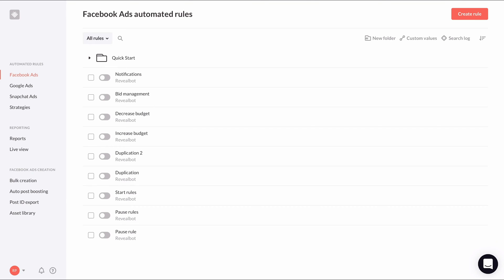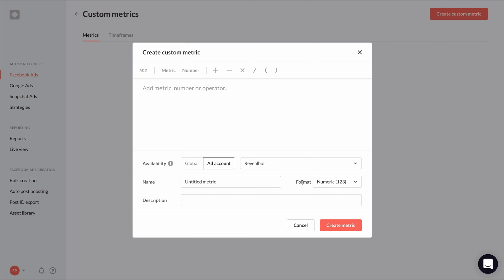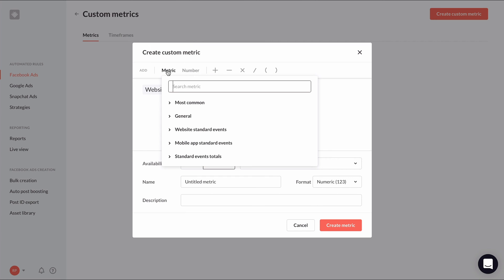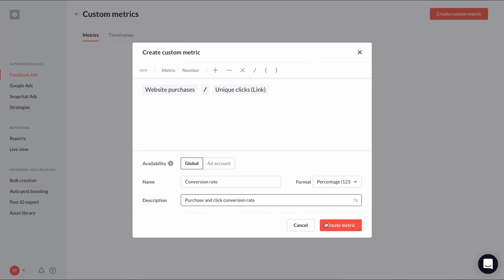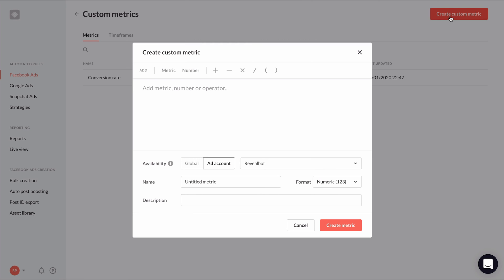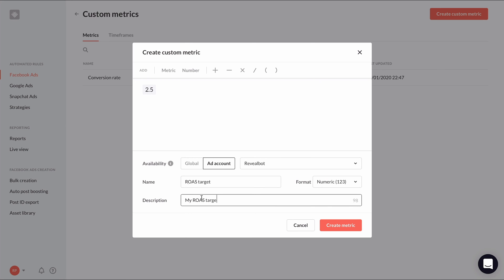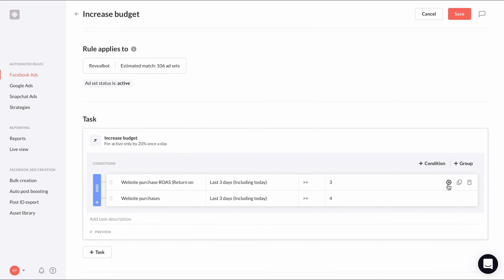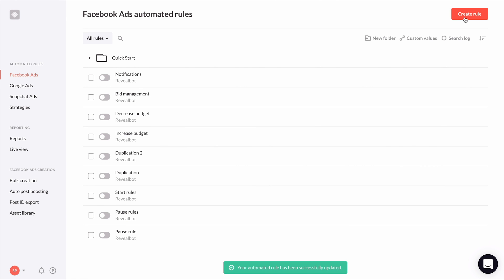13. Custom metrics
Lesson 13 of the Facebook ads course: How to use Revealbot

There are a lot of Facebook ad metrics available to use in automated rules. Over 300 of them in fact.

But even with all those metrics, sometimes we need one that Facebook just doesn't have for us. With the Revealbot Custom Metrics, you can create your own very custom metric and use them in your automated rule conditions. It's one of my favorite features in Revealbot.

For example, you can create a Custom Metric for your own conversion rate calculation, for average order value, to make an efficiency ratio, or even to create a moving ROAS or CPA target.

Let's first look at how to create a Custom Metric and then I'll show you some ideas for Custom Metrics you might want to use in your automated rules.

From the Facebook ads automated rules home page, click "Custom values" toward the top right. You'll see two tabs, Metrics and Timeframes, where you'll be able to see and manage all of your custom values in one place. We'll cover Custom Timeframes in the next video so for now, let's create a new custom metric, and the "Create Custom Metric" popup will appear.

Here's where you can write your formula to make a Custom Metric. It works by using the default Facebook ad metrics in conjunction with your own numbers and mathematical operators.

Let's start by creating our own conversion rate metric.

The default "conversion rate ranking" metric from Facebook is a non-numerical conversion rate and we can't even use it Facebook's native automated rules. So we can forget about Facebook's hand-holding and create our own custom metric.

Of course, the formula can be written in any way you want to define your conversion rate, but I'm going to use "Website purchases," divided by, "Unique link clicks." It's a simple formula so that's all we need.

We can choose whether this Custom Metric should be applied globally or just for this Ad account and I'm going to select globally since it's not specific to one ad account or another. We'll give our Custom Metric an appropriate name, define its format as a percentage metric, and give it a quick description. The name and description will become important to help you organize your Custom Metrics when you start to make a lot of them. Now that we're done, click "Create Metric" to make it available in our rules. And now we can see it in our library of Custom Metrics.

Let's create one more.

Let's say we have a goal this month, either from a client or a manager, to hit a certain ROAS target. Instead of hard coding the ROAS target into all our automated rules, we can put it in a Custom Metric and use the Custom Metric in our automated rule conditions. That way, if the ROAS target changes next month, we can just update the value for the Custom Metric, and then all our rules using that Custom Metric will be updated.

Let's say we have a ROAS target of 2.5. I can click "Number" instead of "Metric" and enter 2.5. Since this metric is probably Ad account specific, I'll select "Ad Account" and then choose which Ad Account I'm making this Custom Metric for give it a name, set the format to numeric, give it a description, and click create.

By hardcoding numbers in Custom Metrics versus in the automated rules themselves, it makes our automated rules that much more dynamic and easier to manage.

Let's modify one of our rules to use our new ROAS Target Custom Metric.

In our Increasing Budget rule made in a previous lesson, I'm going to change the first condition from Website Purchase ROAS greater than or equal to three to greater than or equal to our ROAS Target Custom Metric. To do this, we'll be using the "metric comparison" feature covered in the last lesson.

Highlight over the value in the condition, click the "gear" icon, and select "Metric."

For the second metric, we're going to select our new ROAS Target Custom Metric, make sure it says greater than or equal to one times our Custom Metric, and choose the same time period.

Now our condition says if the Website Purchase ROAS is greater than or equal to our ROAS target, increase the budget.

And again, if we ever decide to change the ROAS target in the future, this rule will reflect that change. Pretty convenient, right?

Custom metrics paired with metric comparison is one of the biggest benefits of using Revealbot over Facebook native automated rules.

Additional resources

Blog post: How to use Custom Metrics in Facebook ads automated rules

Help: How to create a Custom Metric?

Blog post: Revealbot vs Facebook ad rules: What's the difference?